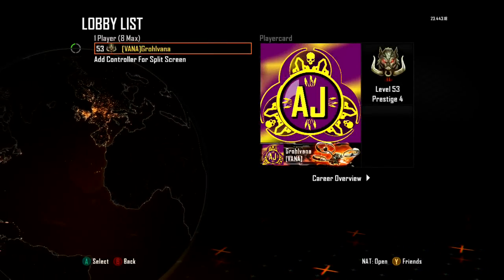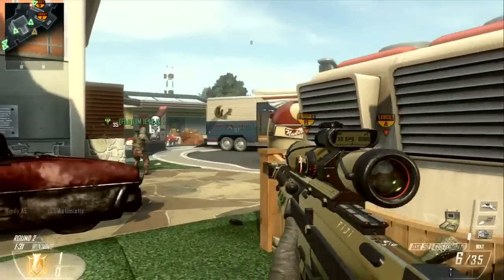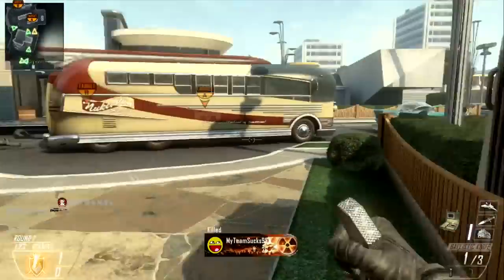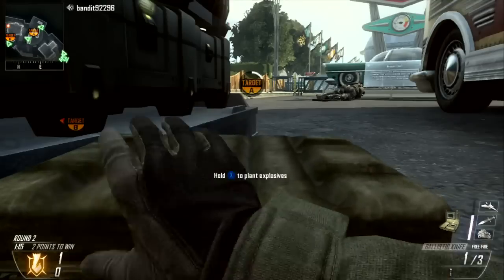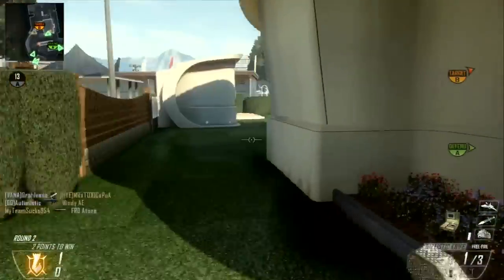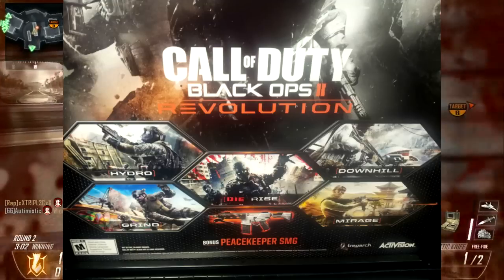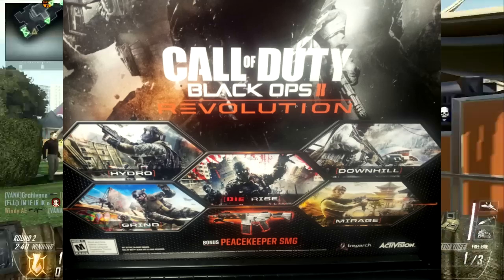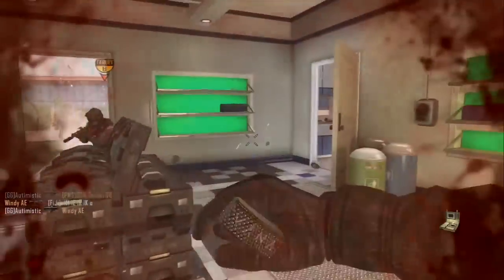Black Ops 2 - LEAKED Revolution DLC!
Check out the leaked first DLC for Black Ops 2 featuring four new multiplayer maps, a new zombies map and a DLC SMG!